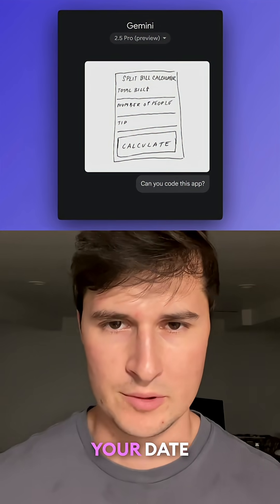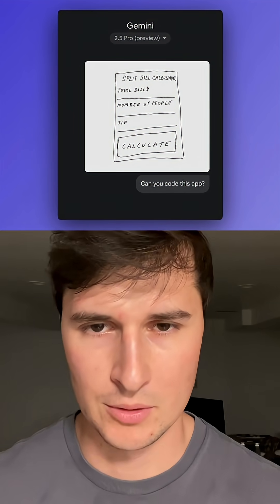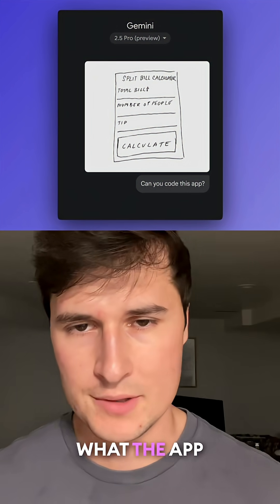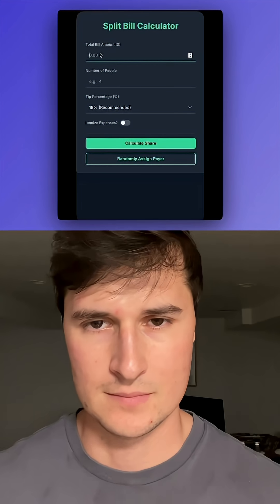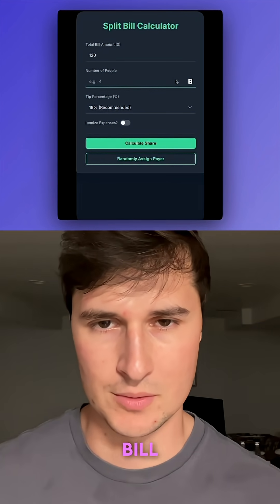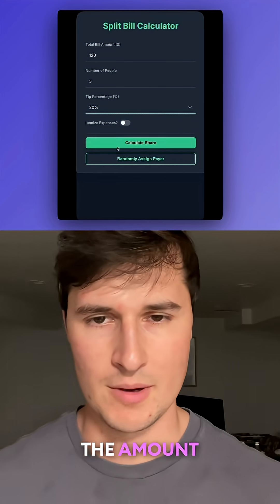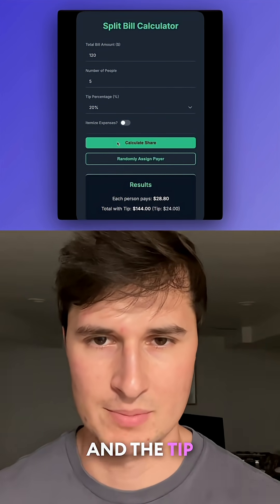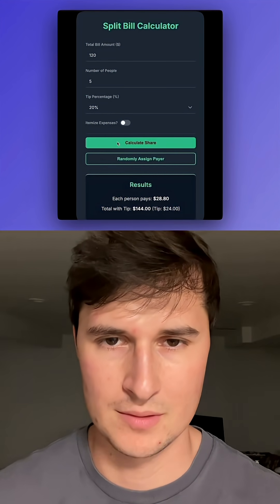Turn a napkin drawing into complete product with AI